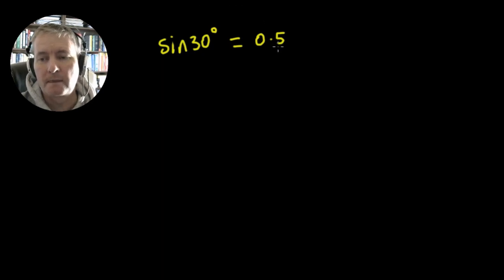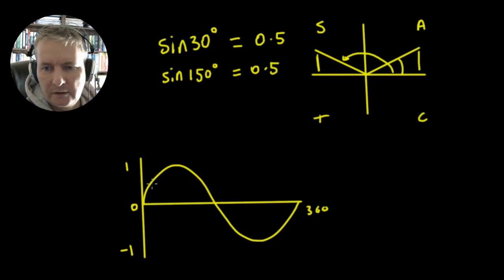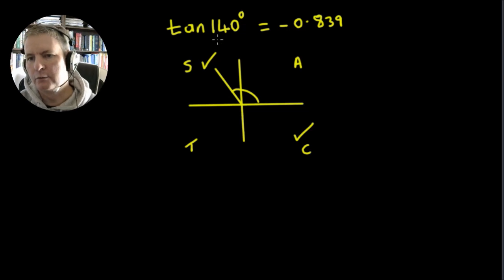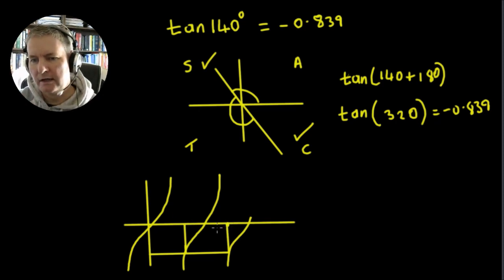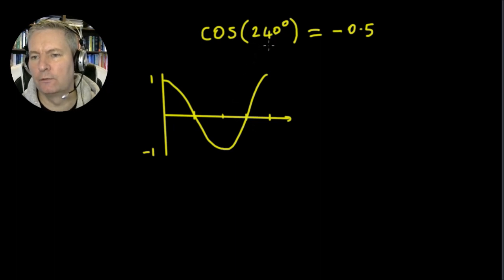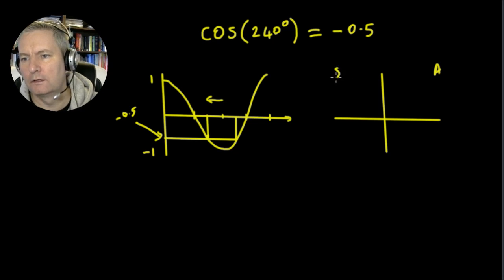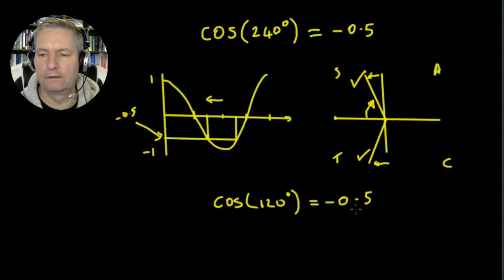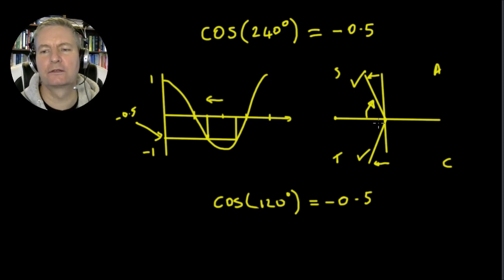Practice Video Two Angles One Value